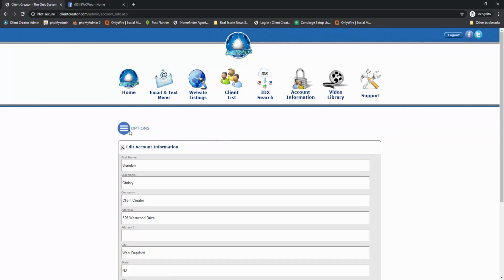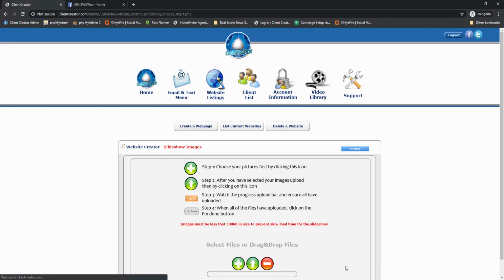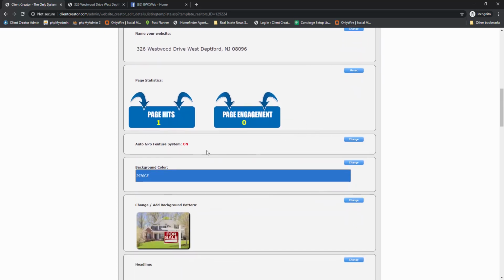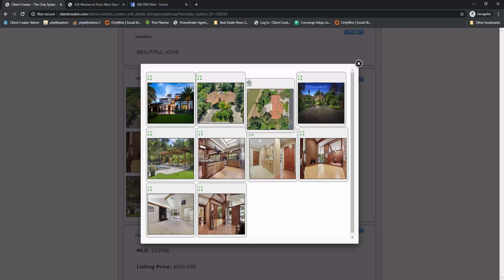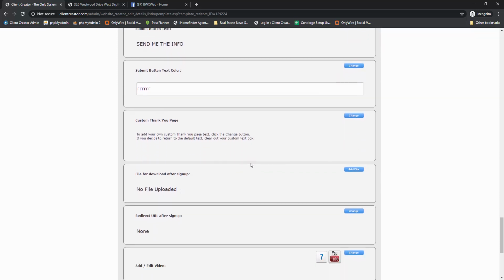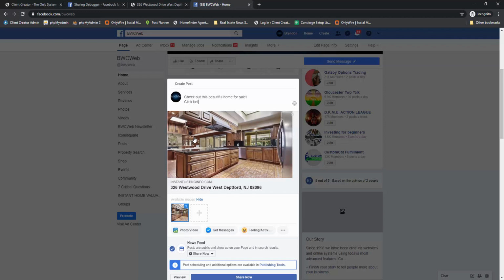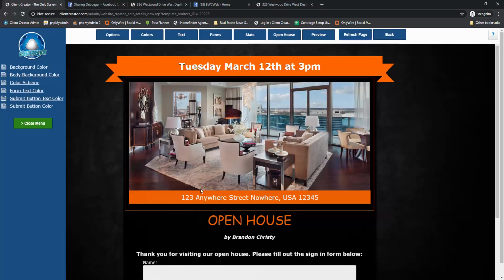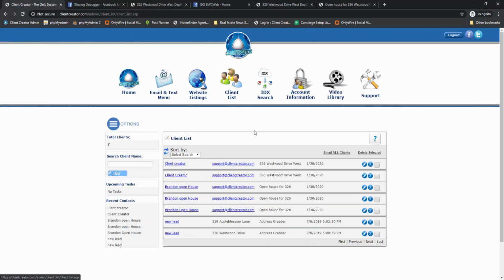Client Creator Webinar - Listing and Open House